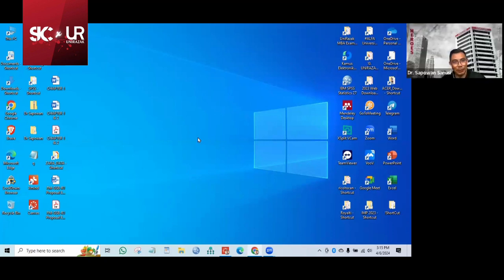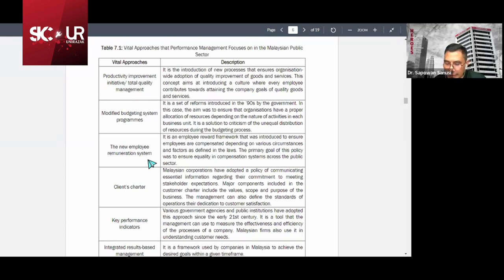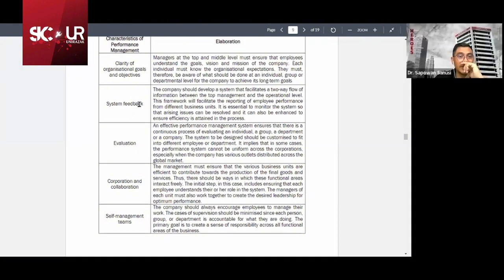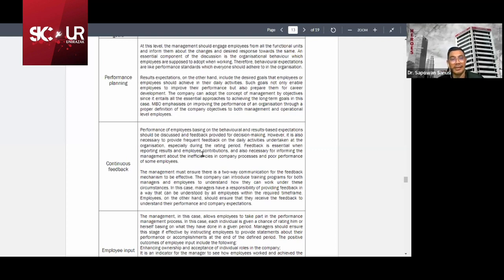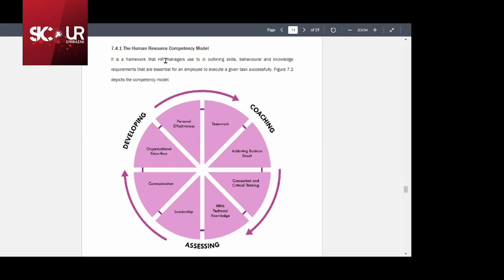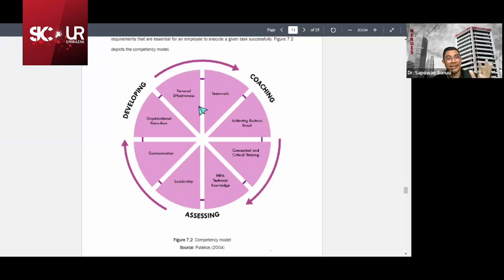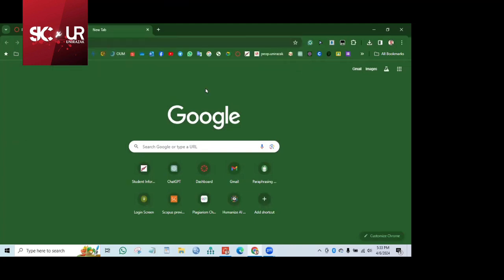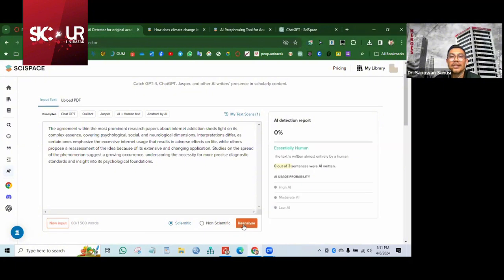GHRM5113 STRATEGIC HUMAN RESOURCE MANAGEMENT (II) - 6 APRIL 2024